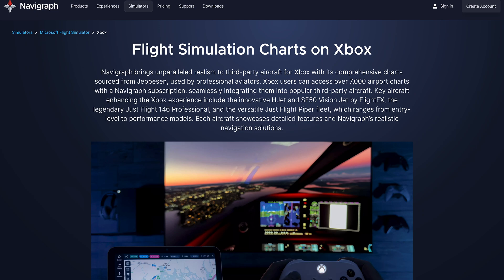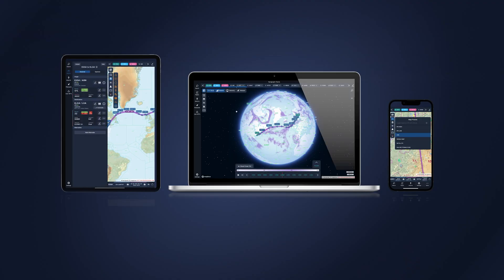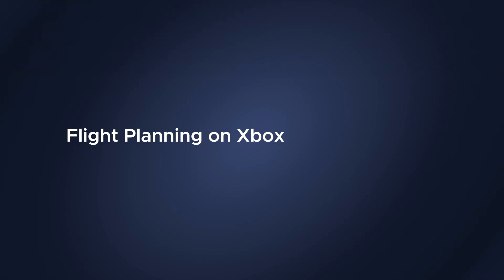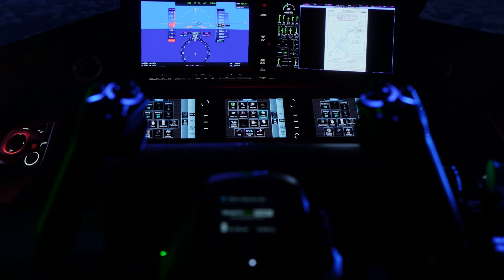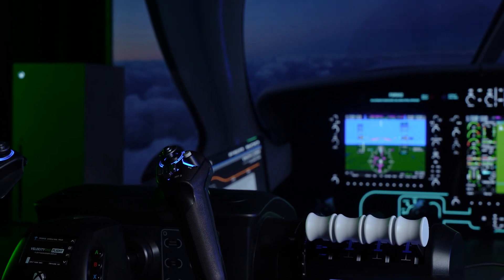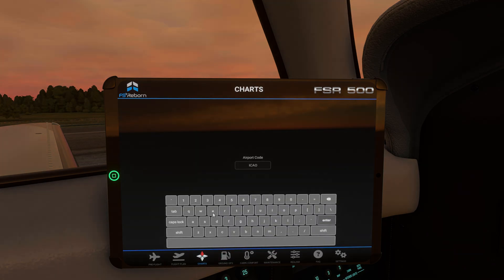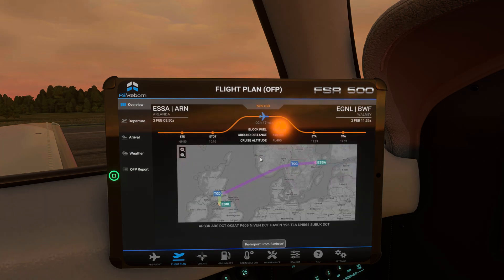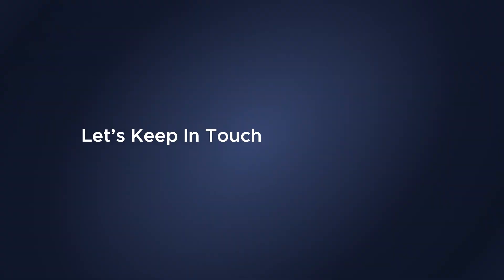How to Use Navigraph on Xbox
Welcome to the ultimate guide on how to use Navigraph products and features on Xbox.

If you are a Microsoft Flight Simulator pilot on Xbox, you might be wondering how to enhance your flight planning and navigation skills with realistic and accurate charts on your Xbox Series Console.

In this video, we will show you how to use Navigraph Charts on Xbox, a powerful tool that lets you access and interact with worldwide aeronautical charts on your console.

You will learn how to connect Navigraph Charts to MSFS on your Xbox Series Console, how to use the different Navigraph features and functions, and essentially how to get the most out of your subscription.

We will also share some insights on the background, transparency and recognition between the Xbox version of MSFS and Navigraph, and how we work to provide you with the best possible flight simulation experience.

Join us as Andy (Community Manager and real world 737 pilot) and Jorge (Content producer at Navigraph, Xbox and PC MSFS pilot) take you through this tutorial.

What we use when flying on Xbox:
Flight Controls - Turtle Beach Velocity One Flight Yoke
Mouse - Logitech Pro X

00:00 Introduction
00:21 Thanks to the Community!
00:38 The Beginning with Xbox
00:50 How You Could use Navigraph on Xbox
01:18 Present
01:30 Charts on Xbox
02:29 Flight Planning on Xbox
03:12 Navigation Data on Xbox
03:58 Default Aircraft on Xbox
04:32 Recommendations from the Team
04:57 Tutorial - FSR500 & SF50 Vision Jet
05:22 Connecting Navigraph with the EFB
06:16 Connecting SimBrief with the EFB
06:27 Connecting G1000 with Navigraph
06:53 Importing a SimBrief Flight Plan
07:20 Moving Maps SF50 & FSR500
08:09 Let's keep in touch
08:21 Our Subscriptions